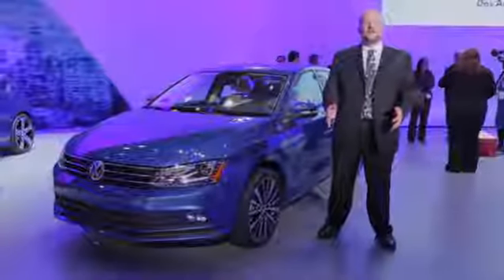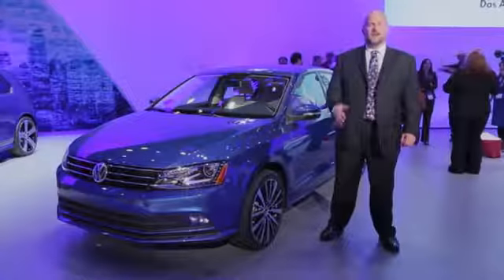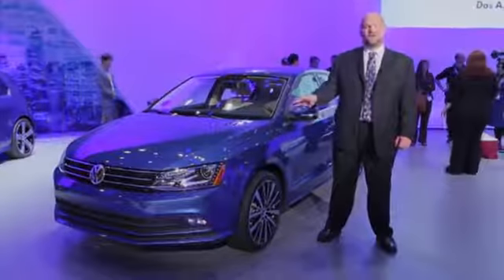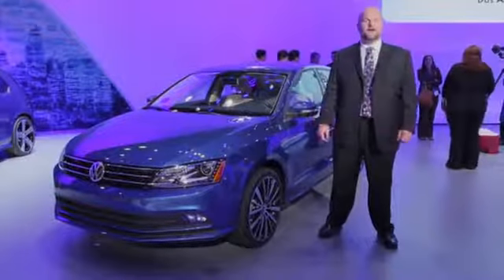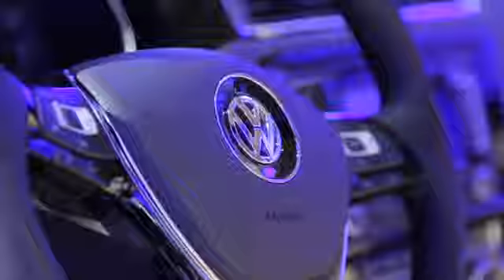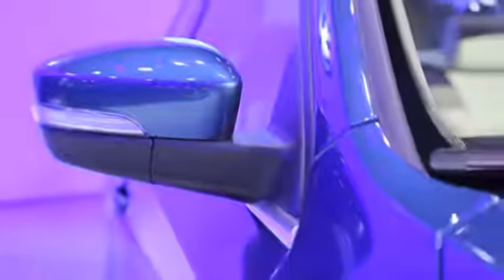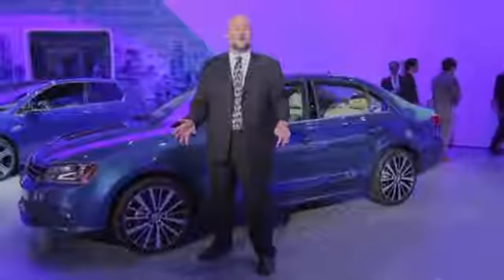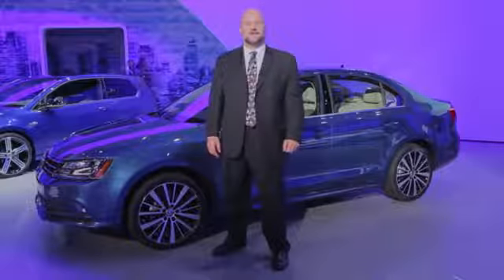2015 VW Jetta Preview - 2014 New York Auto Show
The Jetta is one of the world's most successful sedans with over 14 million units sold since 1979. Last year alone, Volkswagen delivered 925,000 units -- this makes the Jetta the top selling car of the brand and of the entire Group. The sedan has also been the number 1 selling Volkswagen in America for decades. Now, at the New York International Auto Show (April 18 to 27), Volkswagen is presenting the world premiere of the US version of the Jetta that has been extensively redesigned and re-engineered; it will also be modified for Europe and arrive in Germany this autumn. Designers created new front and rear designs (optional new xenon headlights and LED tail lights), and engineers developed a new sporty and fuel-efficient TDI Clean Diesel (110 kW / 150 PS; 37 mpg combined). Aerodynamic experts reduced air drag by 10 percent, and new tires improved rolling resistance. Electronic experts came up with new assistance systems (Blind Spot Detection, Front Assist and Rear Traffic Alert), and the body team achieved even better crash properties (now 5 stars in US-NCAP testing; top results are also expected in the IIHS Small Overlap test). Last but not least, interior designers have ensured that the successful model will make an even more sophisticated and comfortable appearance (new instruments, new steering wheel, upholstery materials and accents). That is how we have made the best Jetta ever. The car will arrive at American Volkswagen dealers in September.